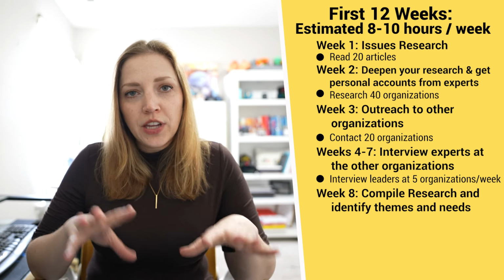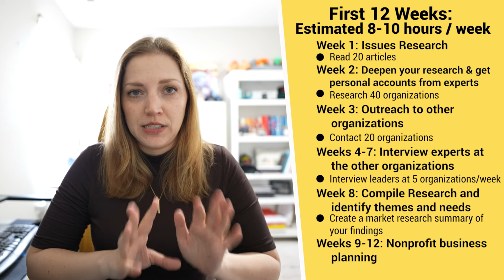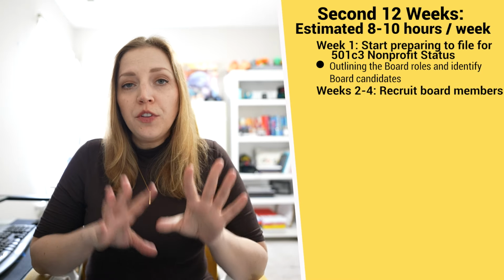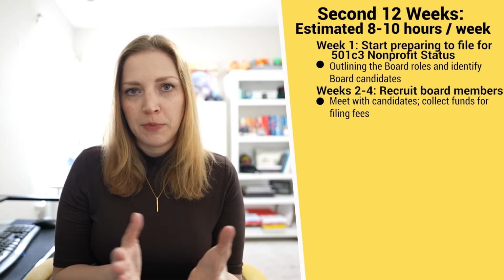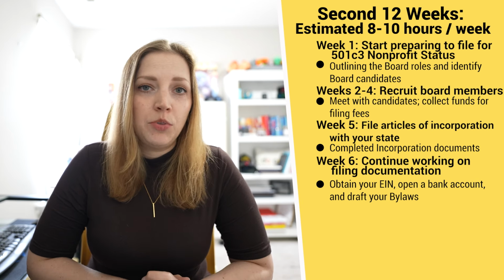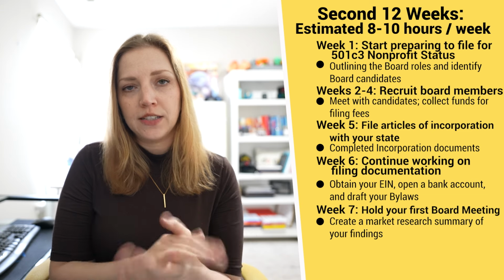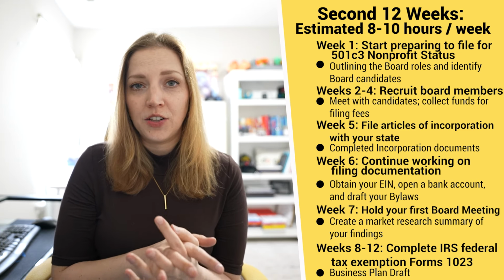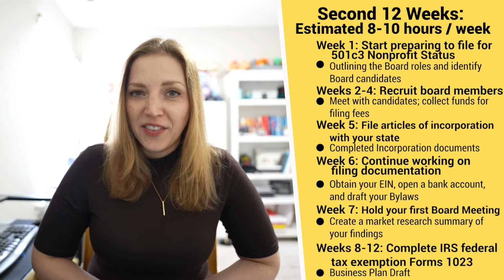Starting a Nonprofit with the 12-Week Year Framework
Starting a nonprofit? Here’s how to use the book The 12 Week Year.

The 12-Week Year by Brian P. Moran and Michael Lennington can be a great framework to create a start-up action plan for your new nonprofit organization!

// CHAPTERS

00:00 Welcome!
01:58 Applying the 12-Week Year Framework
03:09 The First 12 Weeks
04:08 Week 1
04:59 Week 2
05:59 Week 3
08:14 Weeks 4-7
08:33 Week 8
09:04 Weeks 9-12
10:47 The Second 12 Weeks
11:01 Week 1
12:50 Weeks 2-4
13:51 Week 5
14:14 Week 6
15:15 Week 7
15:54 Weeks 8-12
16:37 Filing checklist

Hi! I’m Amber, a nonprofit founder and former Executive Director, and public speaker on social impact, changemaking, nonprofits, leadership, and more.

FOUNDER TO FULL-TIME ACADEMY: Want some training and guidance on starting a nonprofit (and potentially even working for that nonprofit full-time someday?)? Check out my online training courses at my Nonprofit Founder to Full-Time Academy!

Want me to come speak at your business, college, school, or event?

On Facebook? Talk to me and other change makers about social change, nonprofits, social enterprise, leadership and more in my Facebook group, Change the World or Bust